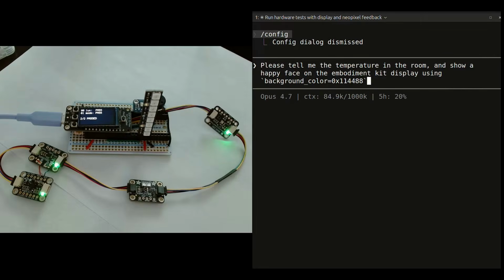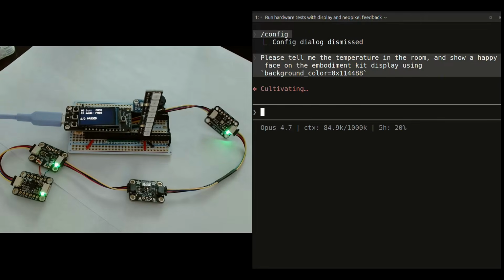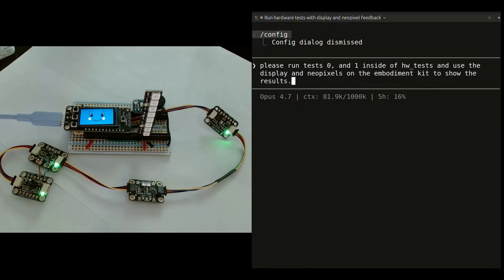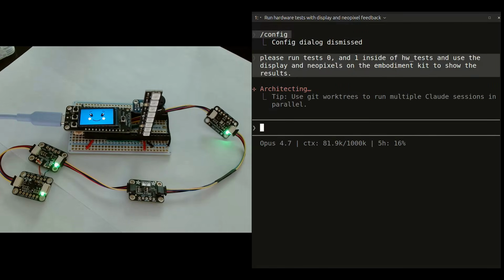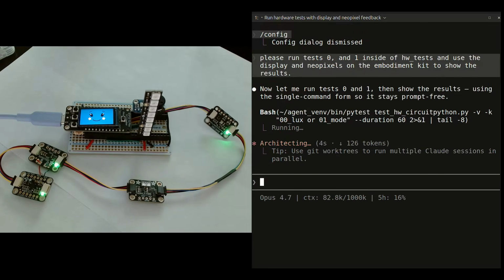Embodiment Kit Demos